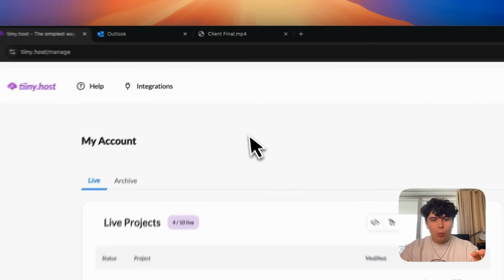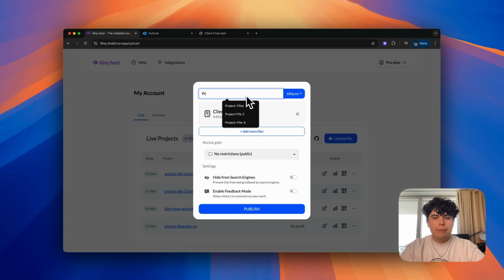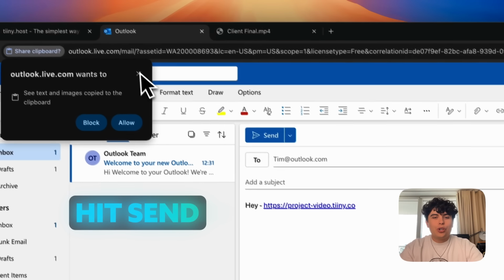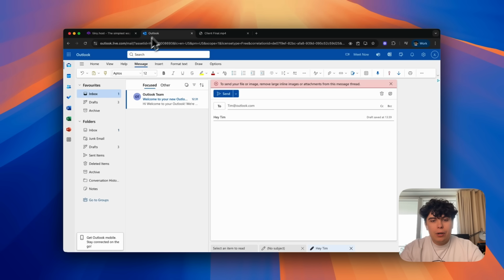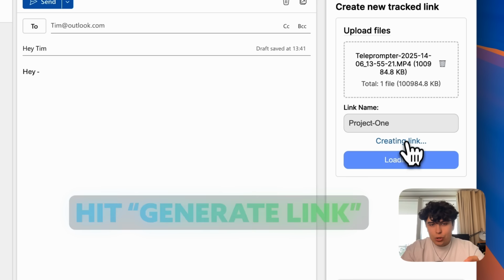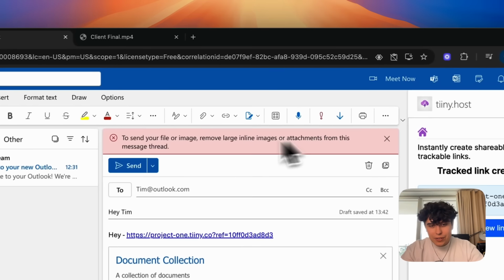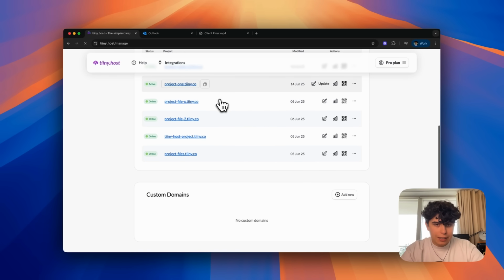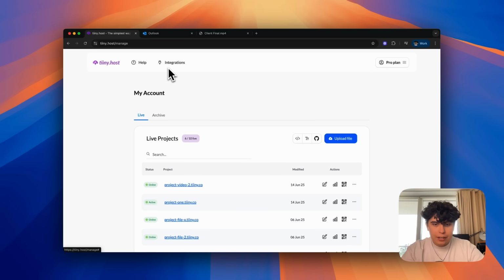How to Send Large Files Through Email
In this tutorial we use to share large files via email.

In this tutorial, I'll show you the easiest solution using TinyHost - simply drag and drop any file up to 500MB, get an instant shareable link, and send it via email without any size limits!

Plus, I'll cover pro features like password protection for sensitive files, link analytics to track downloads, custom domains for a professional touch, and QR code generation for easy mobile sharing.